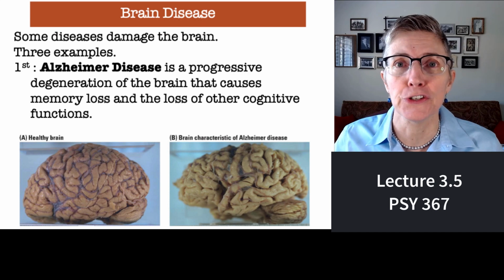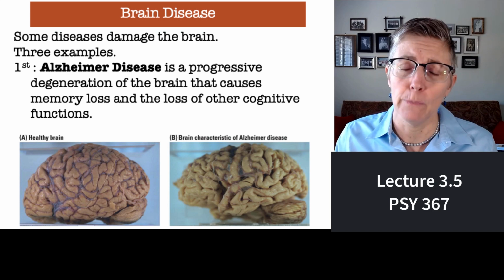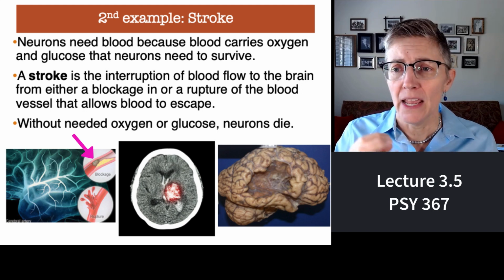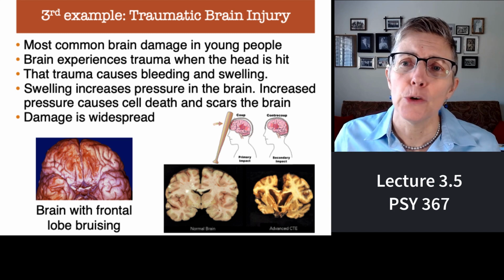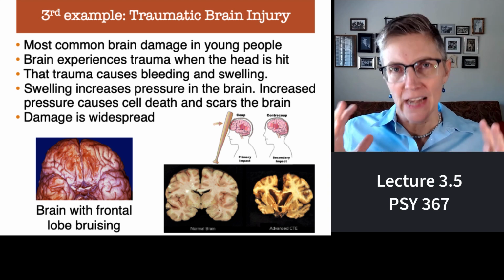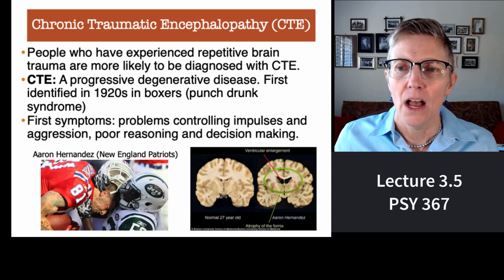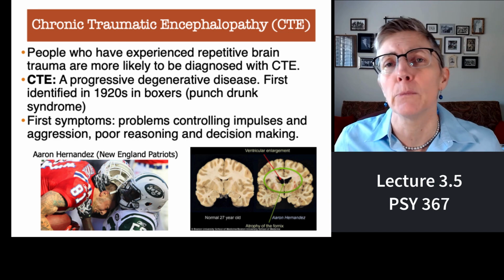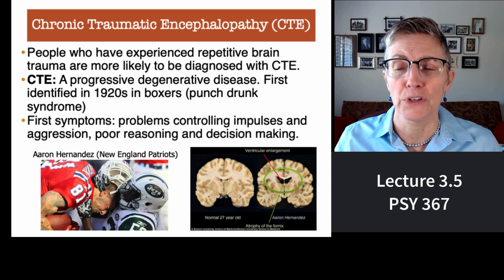367 Lecture 3.5 Diseases of the Brain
In this final segment of lecture 3, three brain disorders are introduced: Alzheimer's Disease, Stroke, and CTE.  The goal of introducing these challenges to the brain is to help students understand how the brain is structured and typically functions.